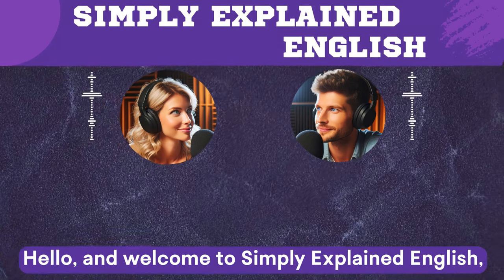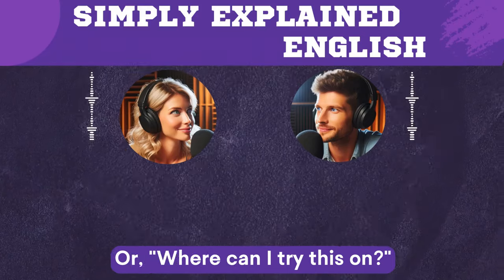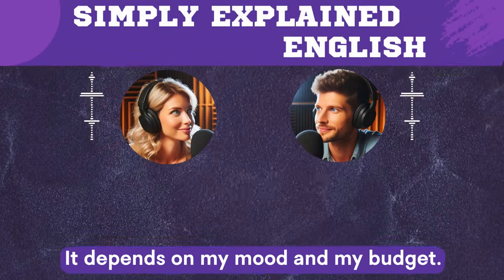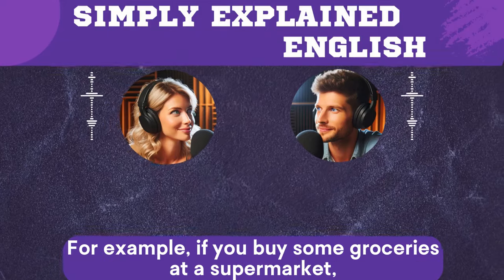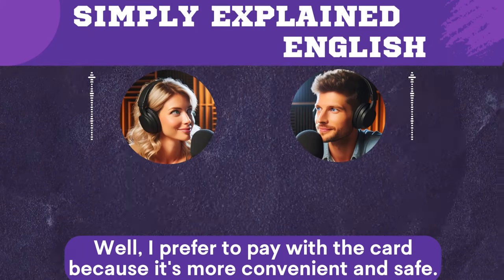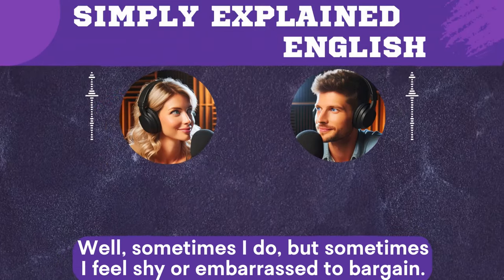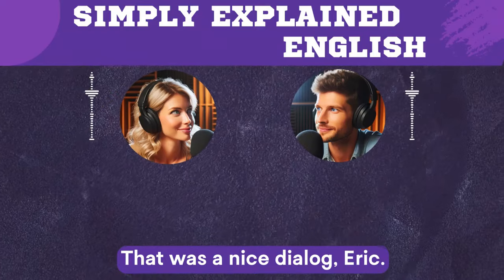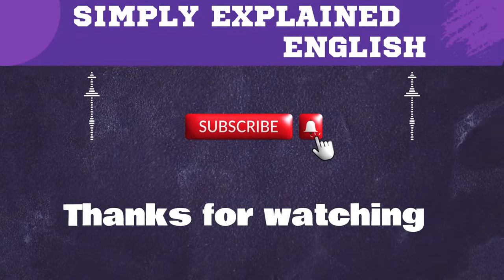Learn English with conversation | Intermediate | SHOPPING 2 | Episode 5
Welcome to Simply Explained English channel. Dive into the world of English with the Simply Explained podcast! Join Lisa and Eric as they make learning English fun and easy. Each episode, including this one, focuses on expanding your vocabulary with words like "to try on" and "window shopping", improving your English conversation skills through relatable dialogues, and providing practical tips for everyday use. Perfect for learners at any level, this podcast is your go-to for mastering English words and engaging in effective English conversation practice. Don't miss out on this enriching English learning journey!